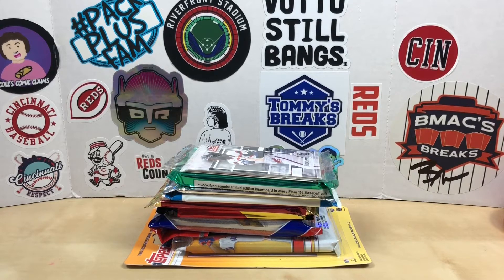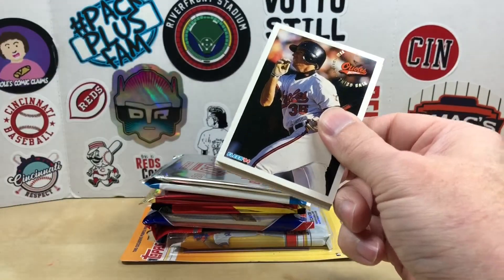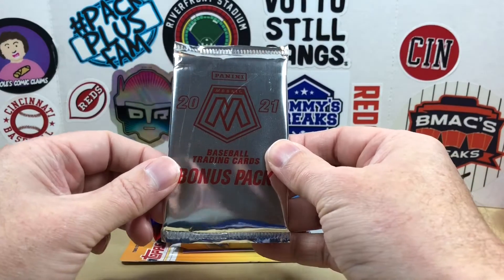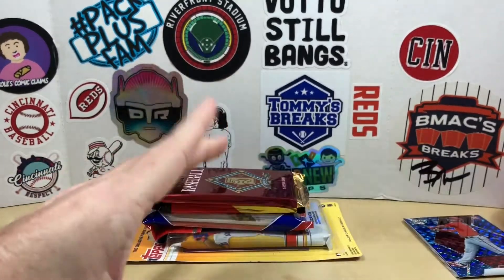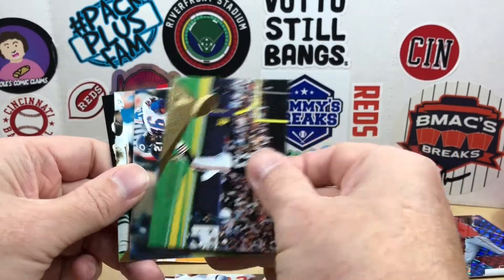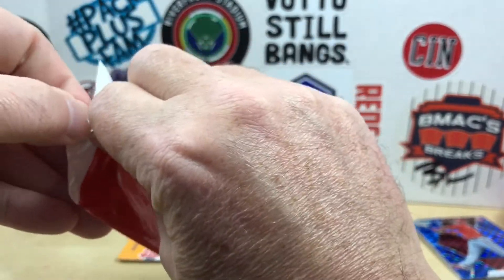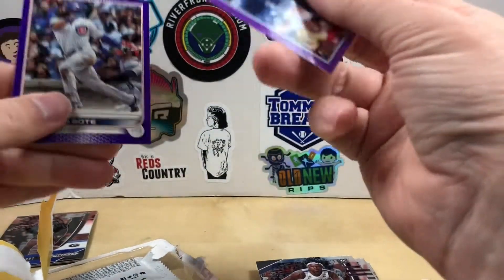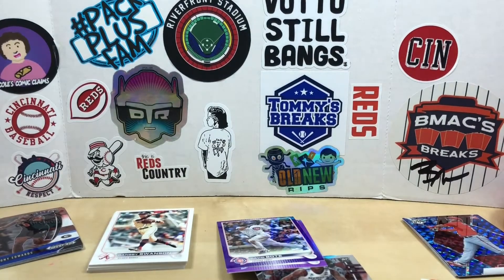Random Pack Opening 11/16/2022 - Basketball, Baseball & Football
Welcome to Grizzo's Cards! Today, I'll be opening some random packs I had laying around:
2022 Topps International Trading Card Day
2018 Score Football
2021 Mosaic Baseball bonus pack
1994 Fleer Baseball
2020 Prizm Draft Picks Basketball cello
2022 Topps Series 2 Blister Pack from Meijer
1994 Pinnacle Football
1992 Donruss Series 2 Baseball